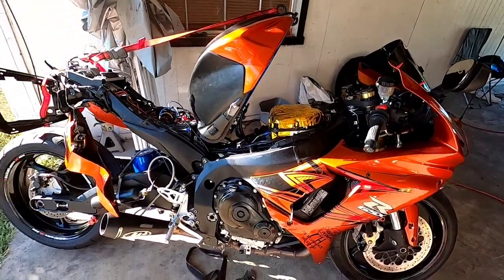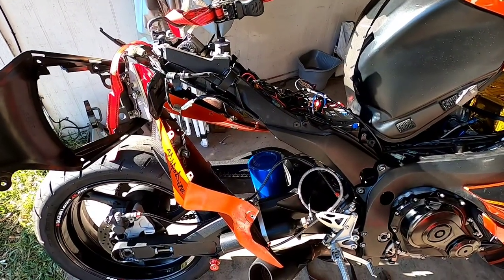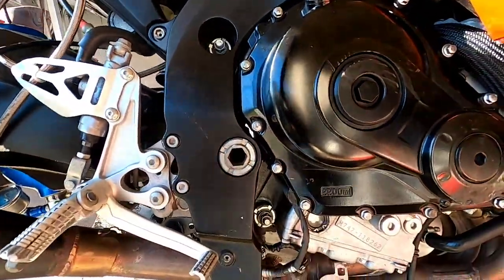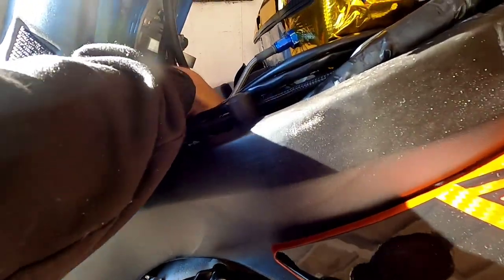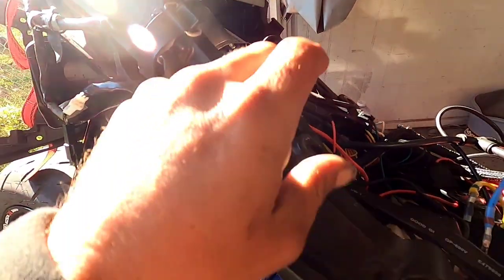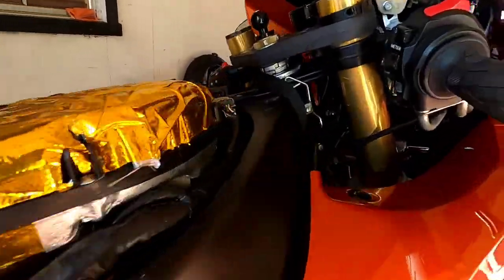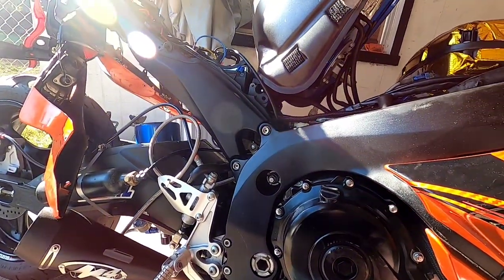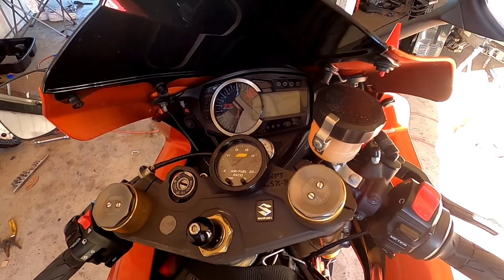wideband on gsxr 750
The Crew Mobile Detailing for all your detailing needs